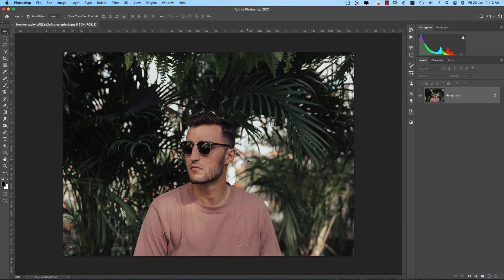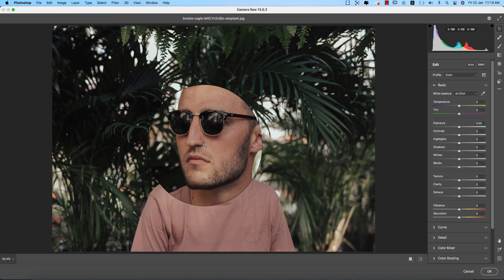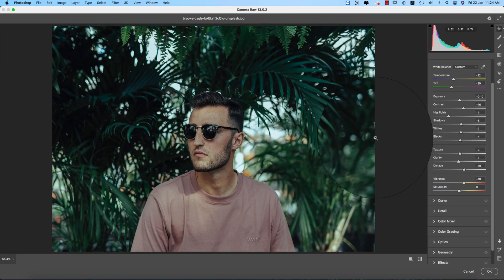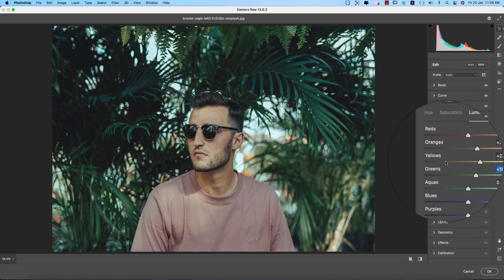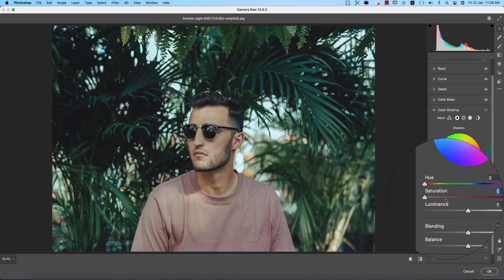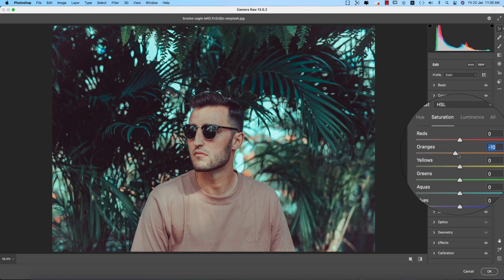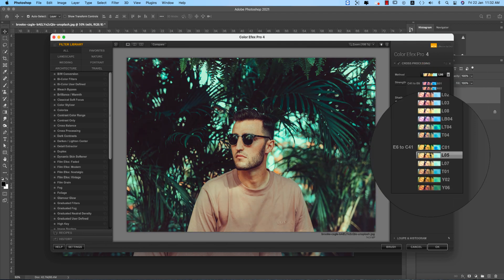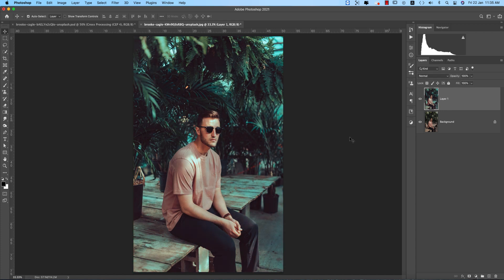HOW TO MAKE URBAN CINEMATIC TONE (Urban Boy Preset)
cinematic color tone photoshop effect
cinematic toning in photoshop
photoshop tutorial cinematic color tone photoshop effect tutorial

photoshop 7 photo editing tutorial
adobe photoshop 8.0 photo editing